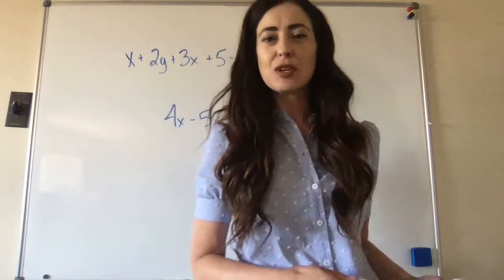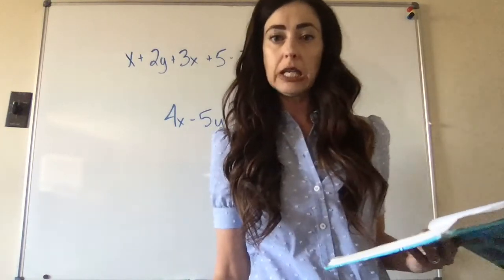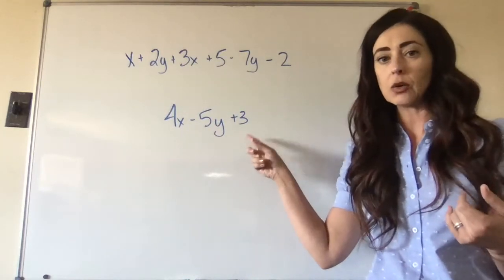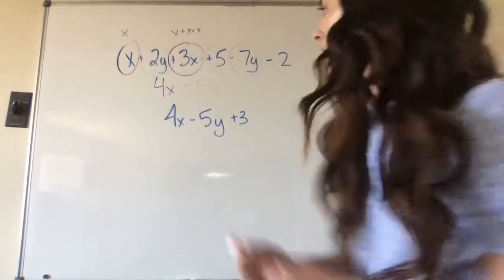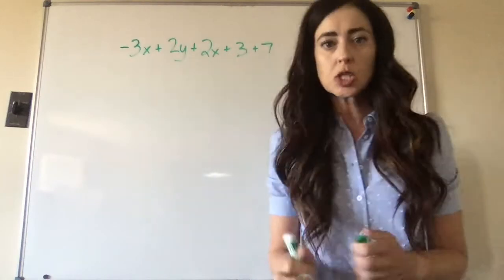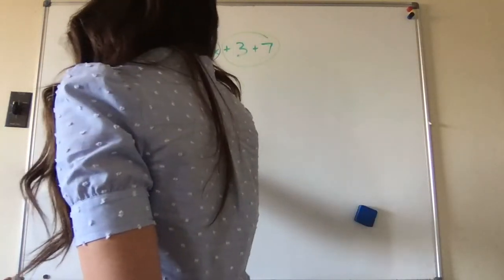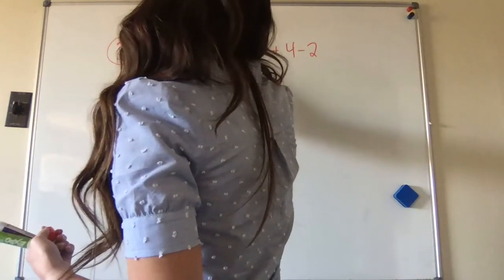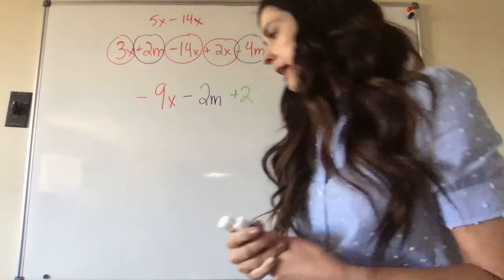Algebra 1/2 - Lesson 94